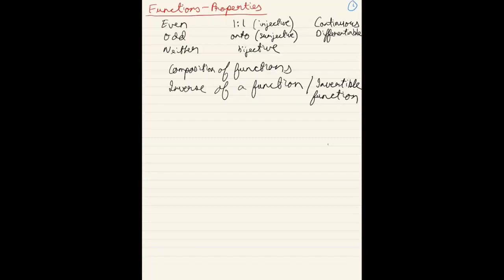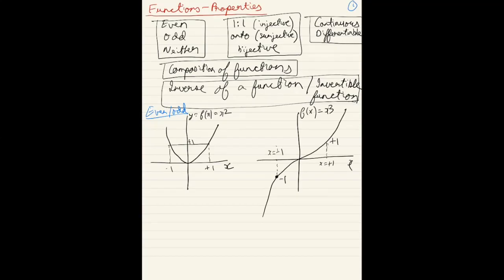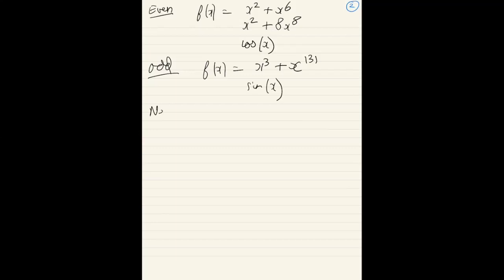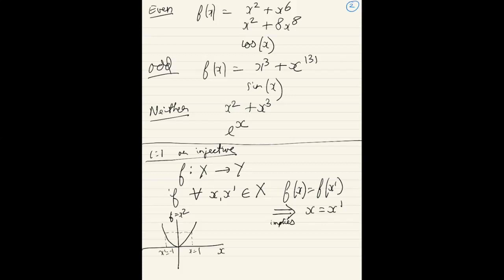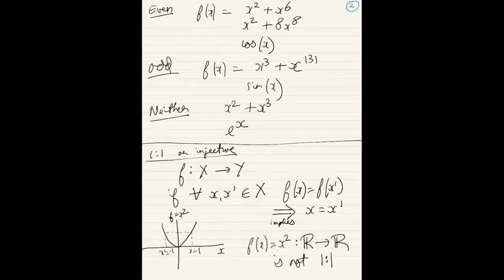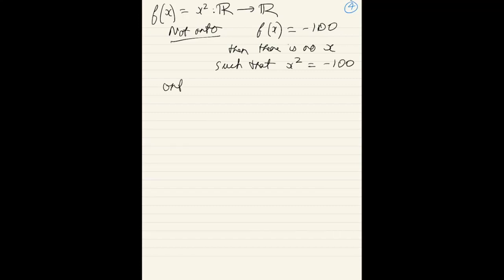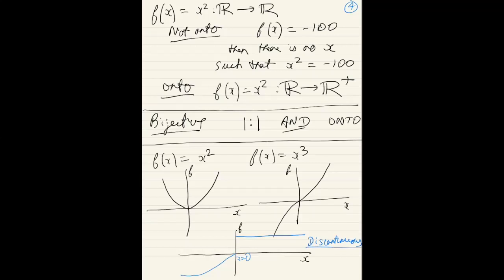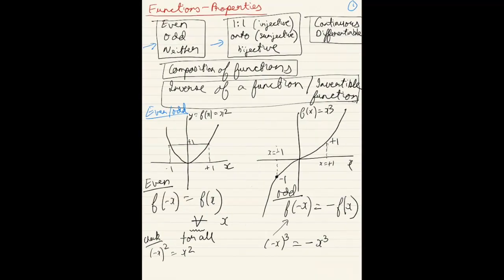3: Properties of functions